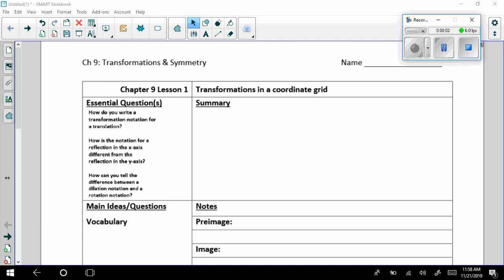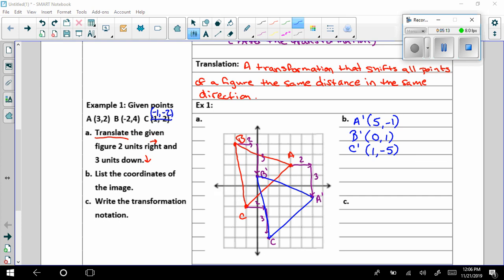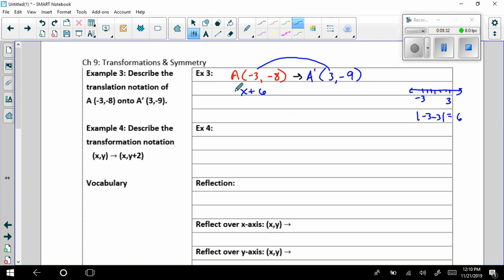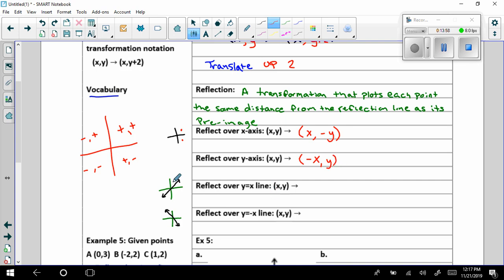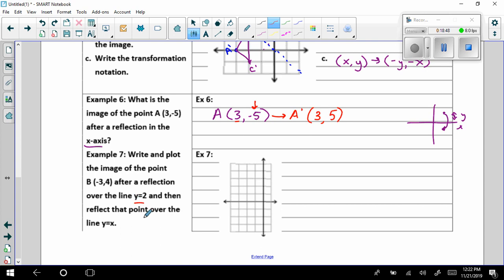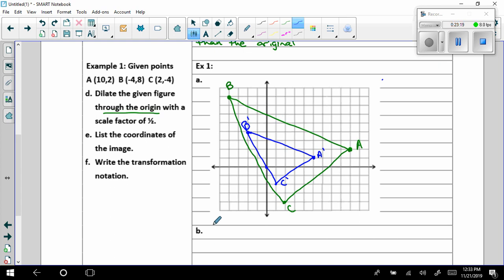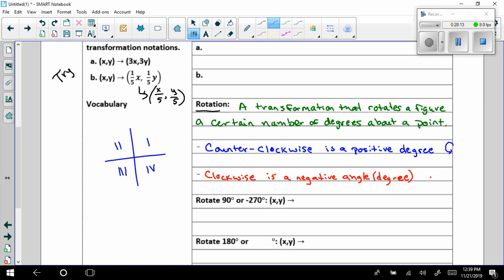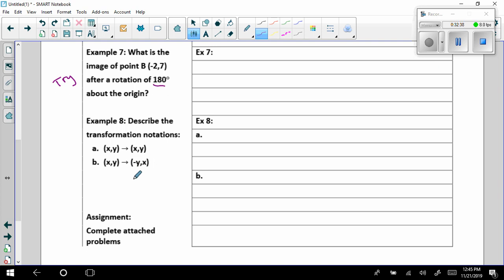Geometry Chapter 9 Lesson 1 notes transformations